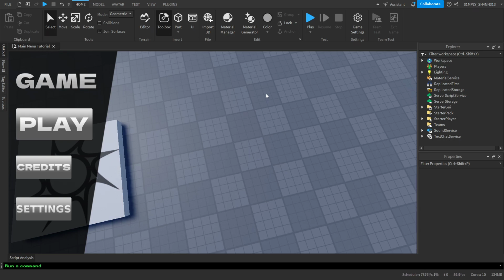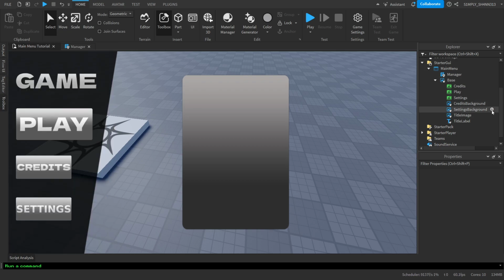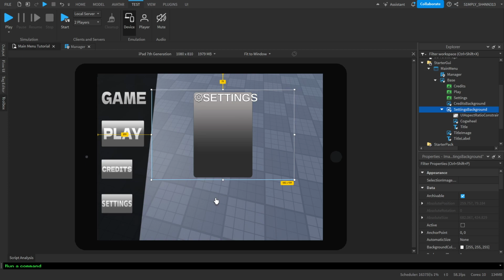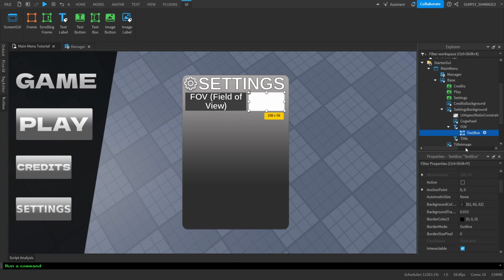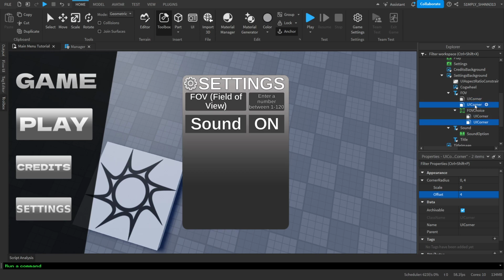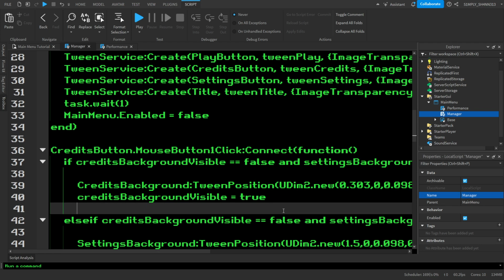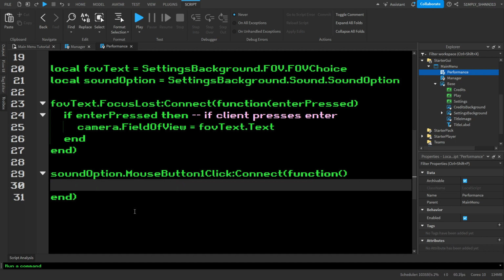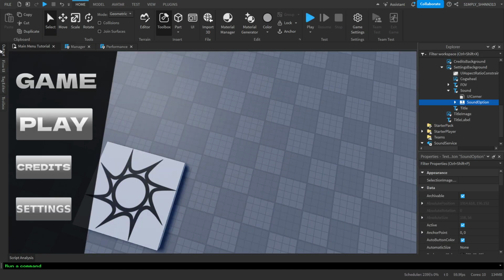How to Make an Advanced Main Menu - Part 5, Settings | Roblox Studio Tutorial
Don't worry, in the next video, I'll add more performance stuff!

Thank you guys for watching. If you have any more ideas, I'd greatly appreciate them.

* Also, I understand how in the thumbnail it shows credits too. Don't worry, I'm still doing it!

Chapters in progress...